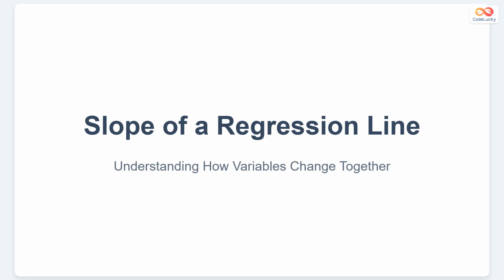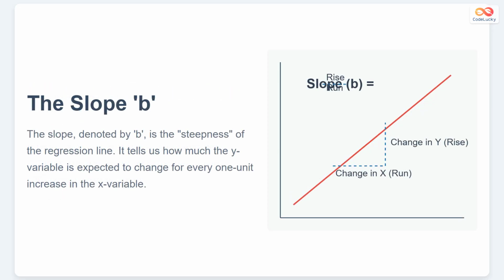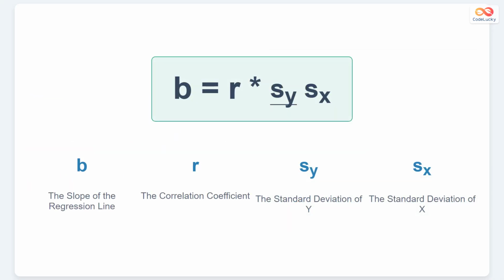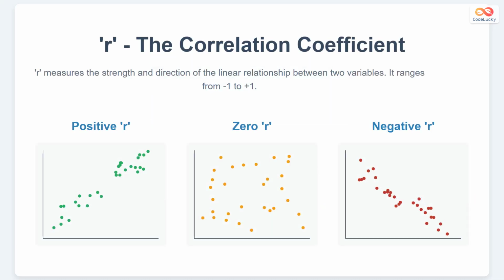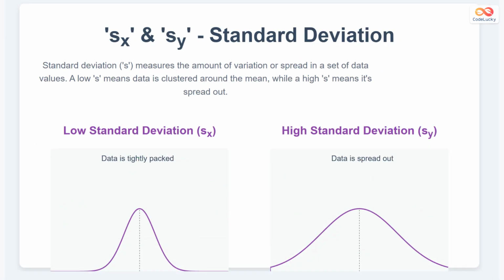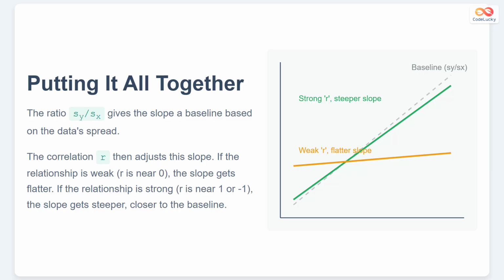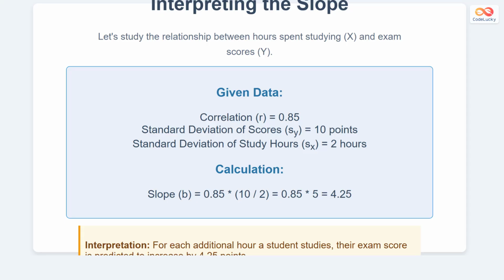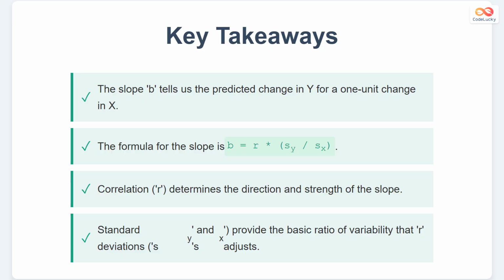Slope of a Regression Line Explained: Formula b = r(sy/sx)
📊 Master the slope of the regression line in this beginner-friendly statistics tutorial! We break down the important formula b = r(sy/sx) step-by-step, making it easy to understand how to predict changes between two variables. 📚

Ever wonder what the 'b' in a regression equation means? This video is for you! We'll demystify the roles of the correlation coefficient (r), the standard deviation of Y (sy), and the standard deviation of X (sx). Through clear explanations and visual examples, you'll learn not just the formula, but the intuition behind it. Discover how correlation acts as a 'dimmer switch' for the slope and see a practical example of how to interpret the slope in a real-world context, like predicting exam scores based on study hours. Join us to build a solid foundation in statistical analysis!

Chapters:
00:00 - Slide 1: Introduction to Regression Slope
00:14 - Slide 2: What is a Regression Line?
00:35 - Slide 3: Introducing the Slope 'b'
00:55 - Slide 4: The Slope Formula
01:22 - Slide 5: Understanding 'r' - The Correlation Coefficient
01:50 - Slide 6: Understanding 's' - Standard Deviation
02:13 - Slide 7: Formula Intuition
02:42 - Slide 8: Practical Example
03:19 - Slide 9: Key Takeaways
03:47 - Outro